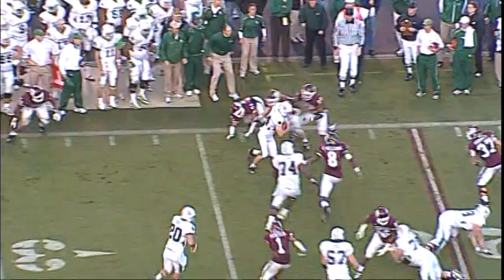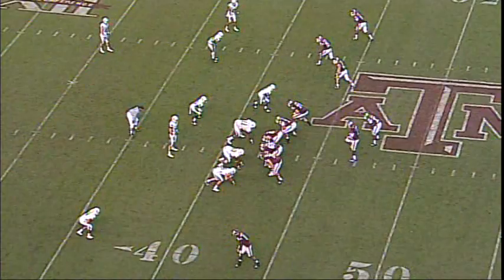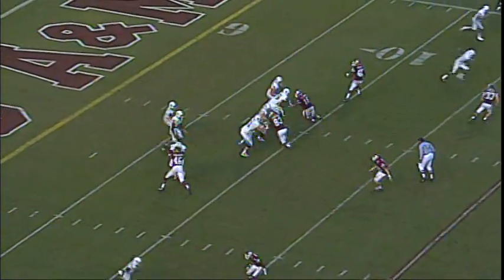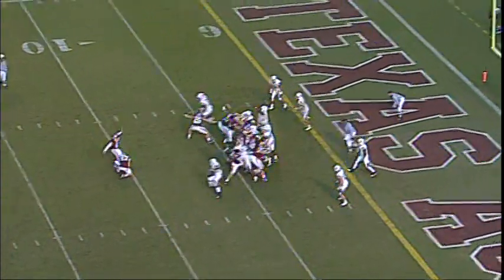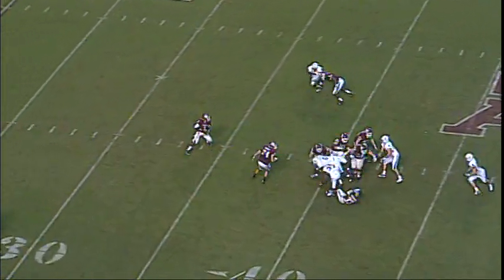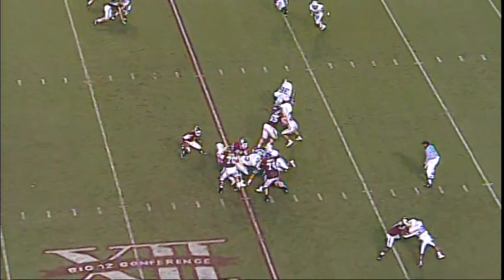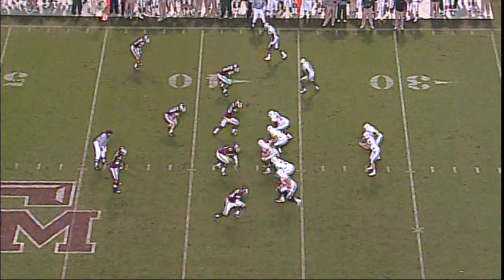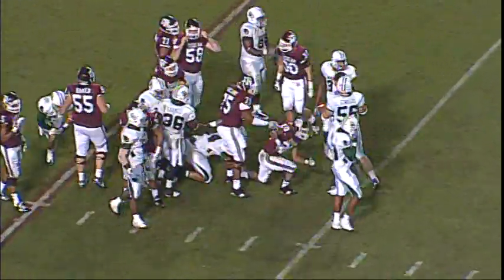2009: Baylor @ Texas A&M (Part 2)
11/21/2009: Baylor @ Texas A&M (Part 2)
Texas A&M: 38 | Baylor: 3